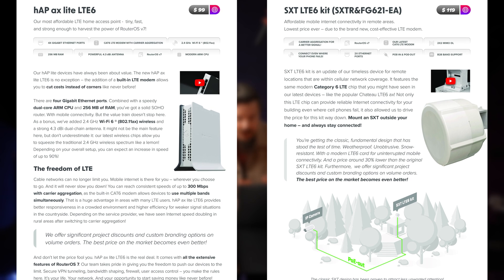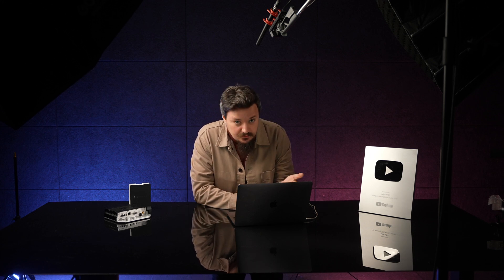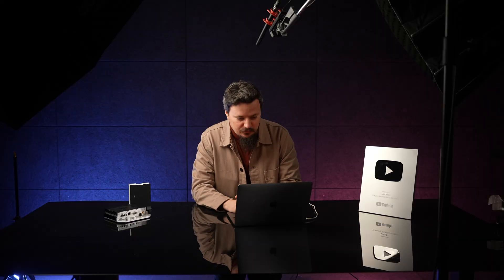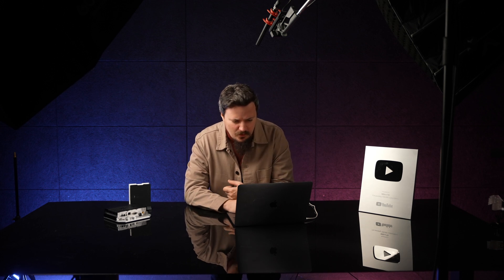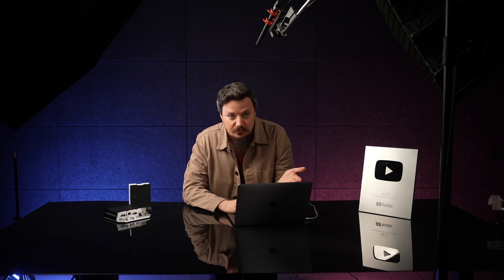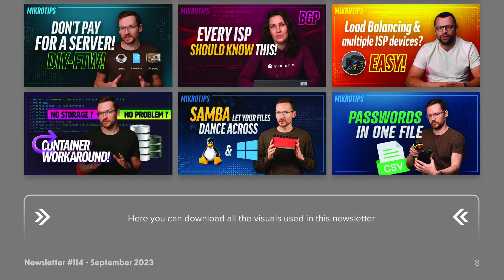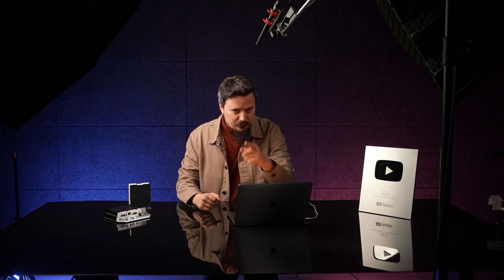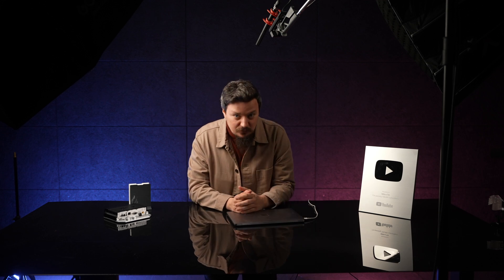MikroTik Lounge: Newsletter #114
Read our latest newsletter and learn more about:

- The most affordable CAT6 LTE CPE's so far (indoor & outdoor)
- CRS310-8G+2S+IN
- 915 Omni antenna for LoRa®
- New MikroTips and tricks
- MikroTik DISCORD server
- Your MikroTik setup submissions